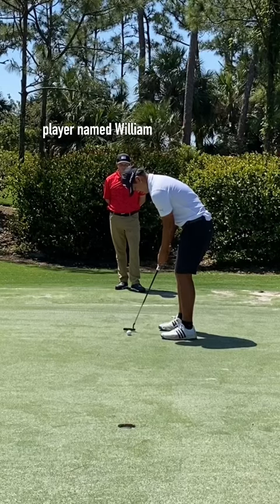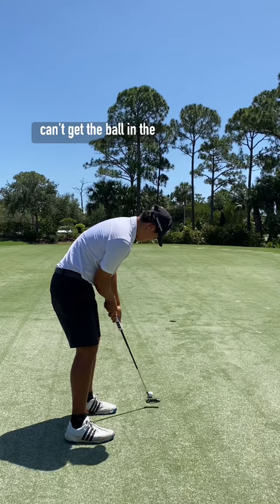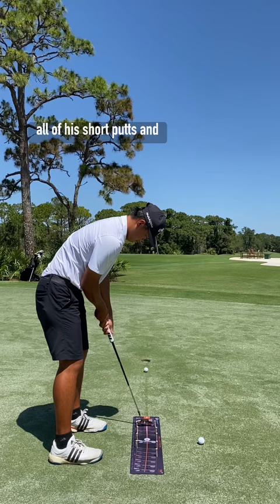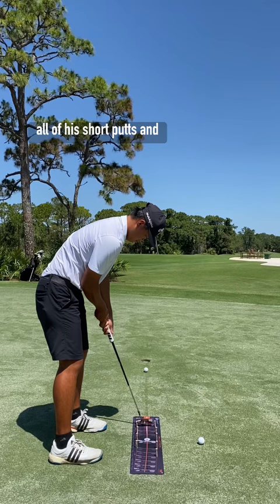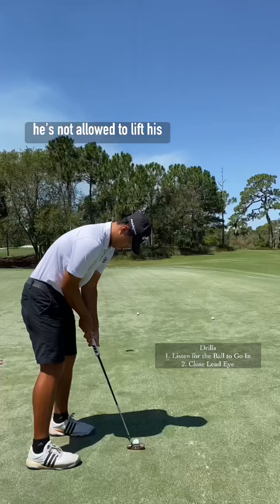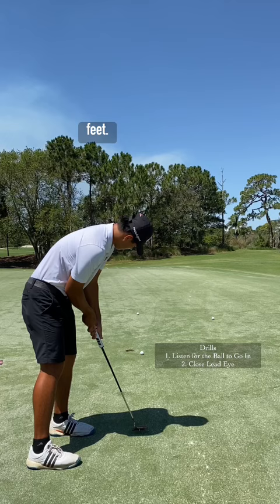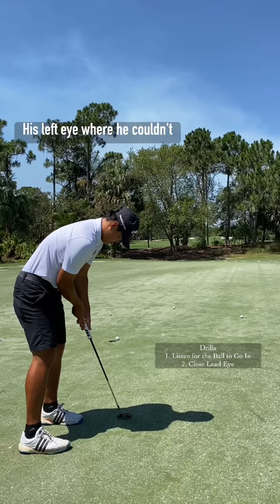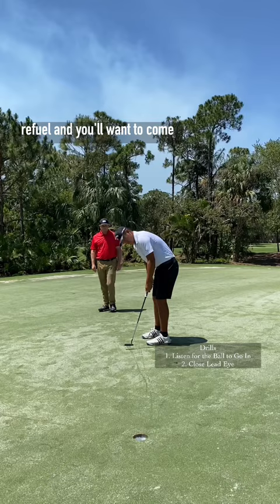Putting Drills to make more short putts